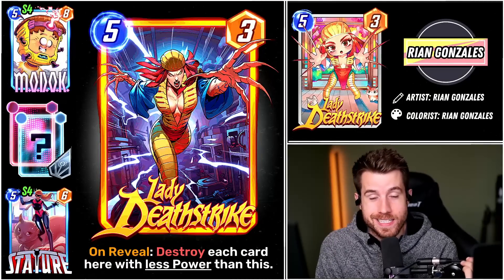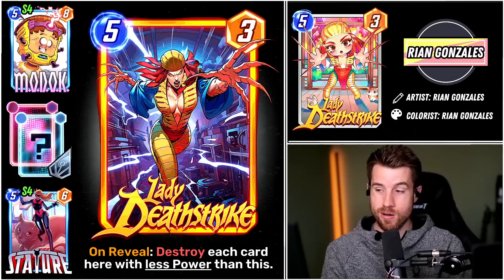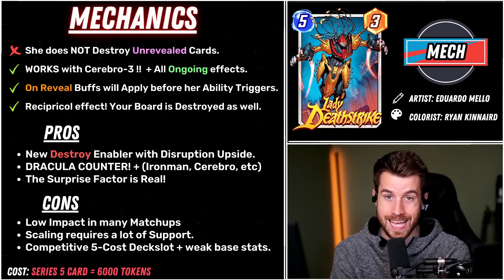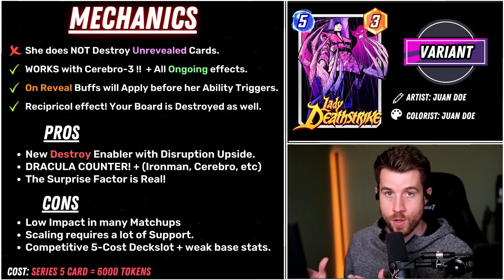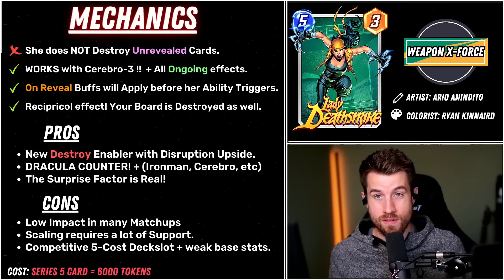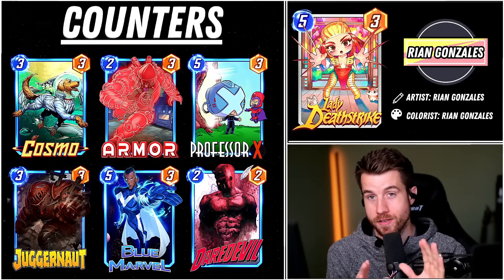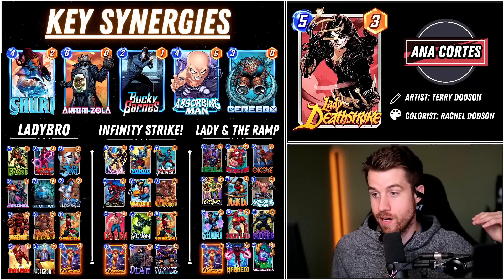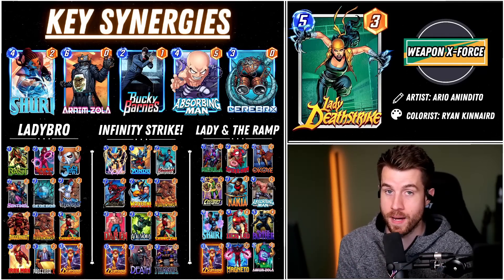LOWEST VALUE Spotlight Cache Week Yet! | Marvel Snap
Lady Deathstrike looks like a lot of fun! BUT I was really hoping she was going to be Series 4. Now that she's series 5 I'm having a lot of doubts as to whether she's worth picking up.

Her ability to destroy your board is a fantastic activator for destroy decks while simultaneously disrupting your opponents gameplay. In particular ironman, Dracula and Cerebro are looking like juicy targets! That said, I can't help but feel that those EPIC moments will be few and far between and that more often than not, she won't be as impactful as a 5-Cost needs to be.

ANYWAYS! Let me know if you're picking up LADY DEATHSTRIKE! What crazy combos did I miss?!
Check out the full breakdown of LADY DEATHSTRIKE in the article below!
Snap.Fan Article: Coming Soon!
Decklists:
TIMESTAMPS
00:00 - LADY DEATHSTRIKE
01:46 - MECHANICS
06:59 - COUNTERS
08:27 - DECKLISTS
12:23 - SNAP or PASS?